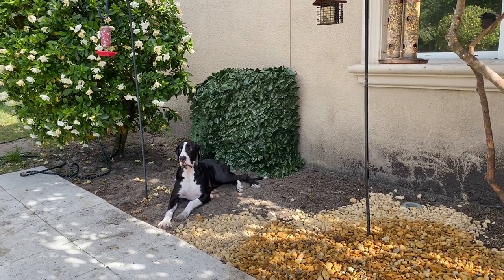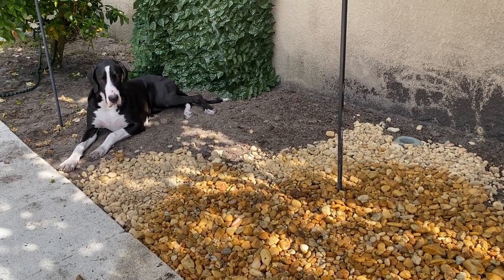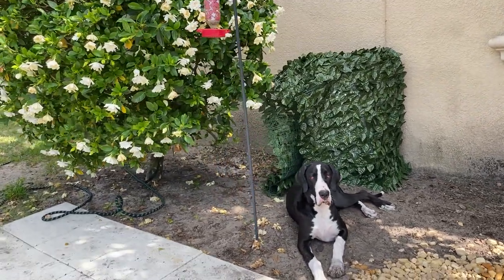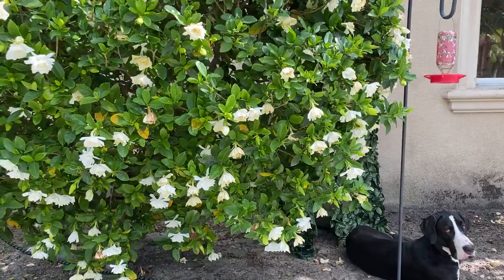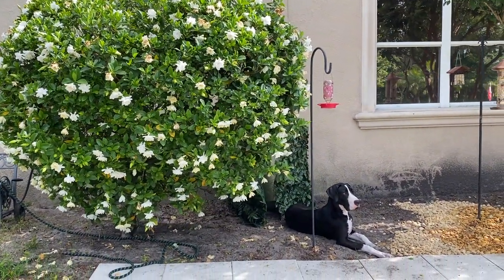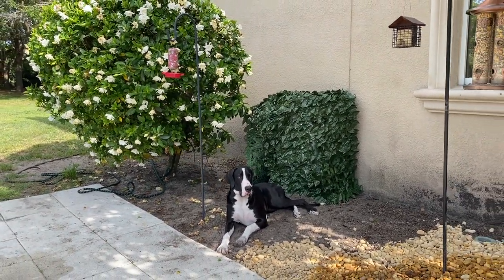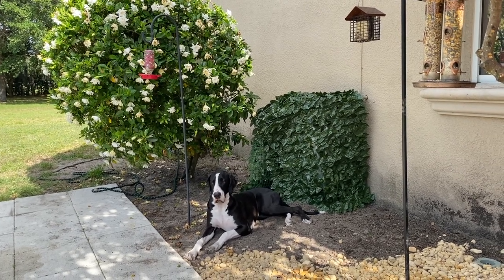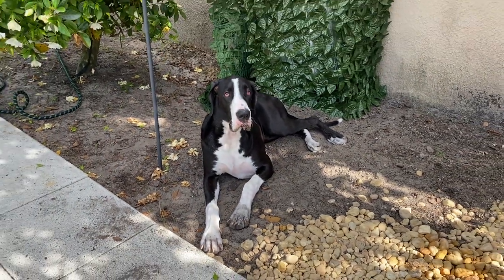Great Dane Loves To Relax Beside Flowering Gardenia Bush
Maddie the Great Dane really loves gardening. Watch and enjoy as Maddie enjoys a little. very little...quiet time beside the flowering Gardenia bush. Maddie loves the dirt and the amazing scent of the beautiful massive Gardenia. Mom loves that the river rock project with be less dirt for Maddie to dig up.